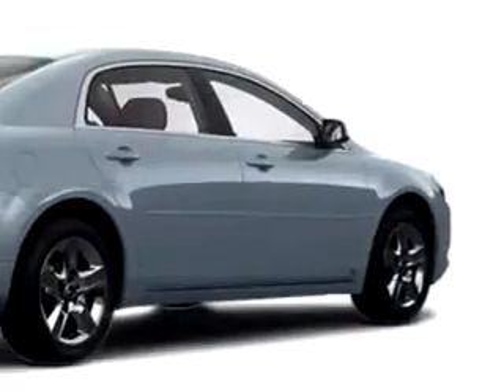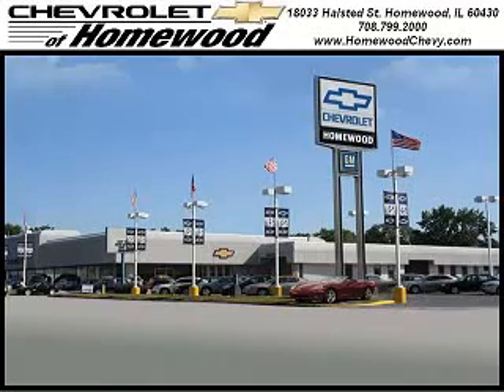2009 Chevrolet Malibu Chevrolet of Homewood Homewood, IL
2009 Chevrolet Malibu- check out this Dark Gray Metallic 2009 Chevrolet Malibu, equipped with a 4 Cyl. engine and an automatic transmission with 33,881 miles. enjoy an impressive 30 miles to the gallon on this great car with features like Tilt Steering Wheel, Cruise Control, Single CD Player, Dual Air Bags, Side Impact Air Bags, Traction Control, Deluxe Wheel Covers, and much more. Enjoy the drive and have peace of mind in this 2009 Chevrolet Malibu. see us at Chevrolet of Homewood today!
miles-  33,881
vin- 1G1ZH57BX9F243984

18033 Halsted ST.